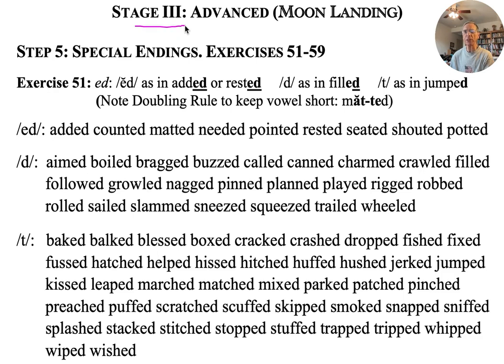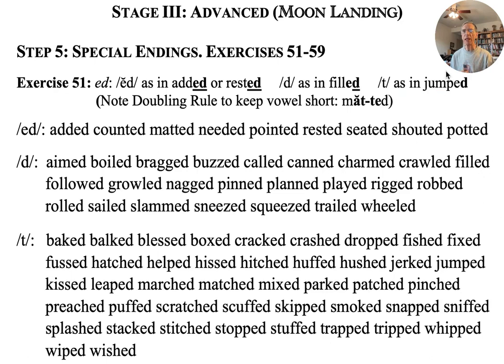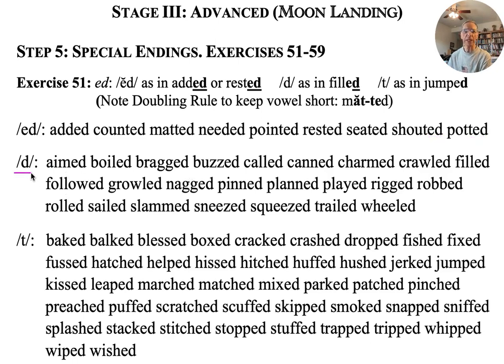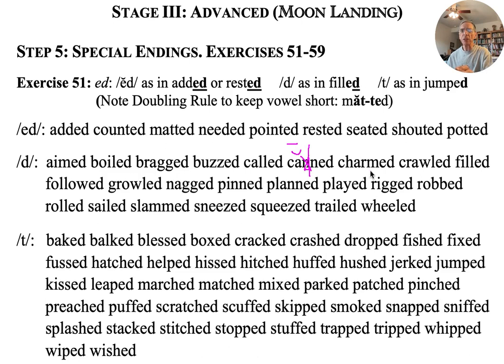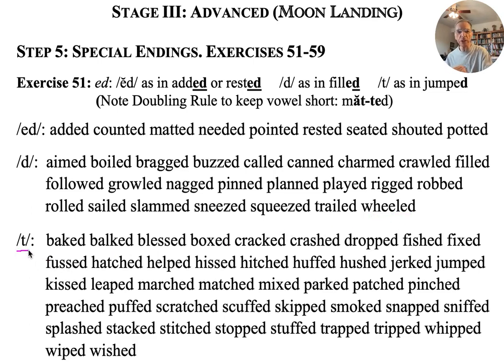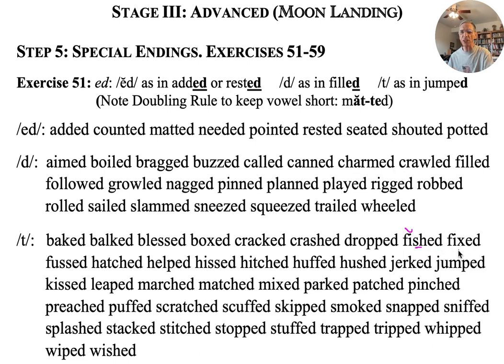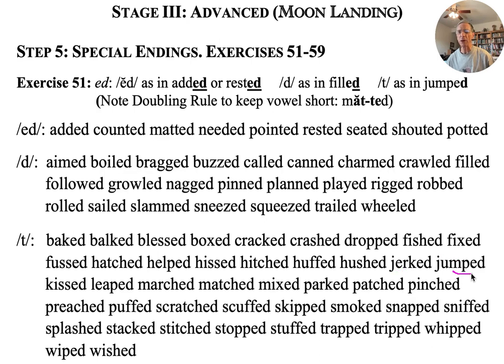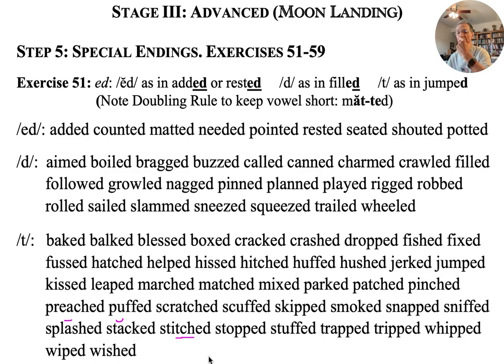Natural Phonics Primer: Video 37, Exercise 51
-ed: /ĕd/ in added or rested; -ed: /d/ in filled; -ed: /t/ in jump [Past Tense Ending]